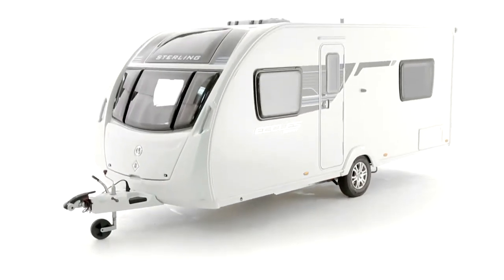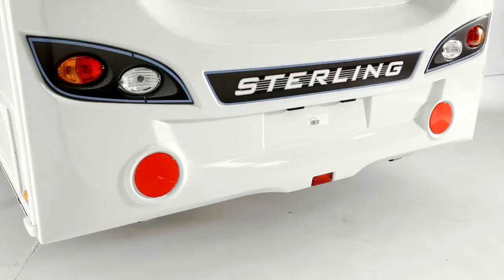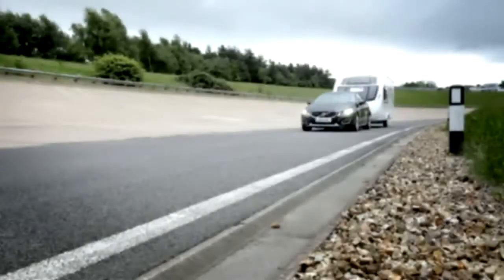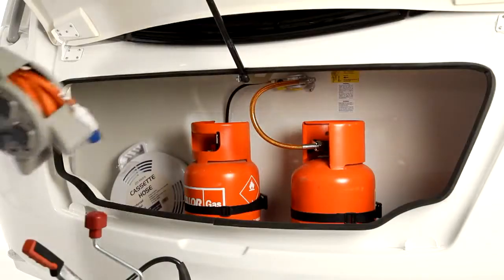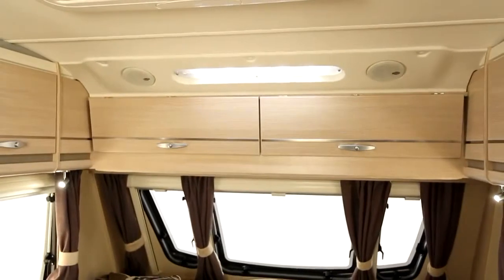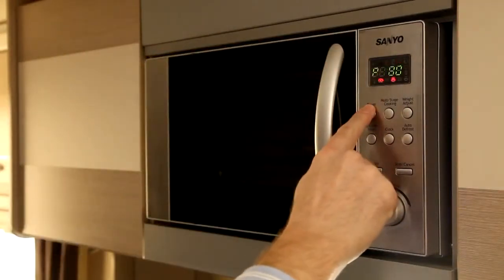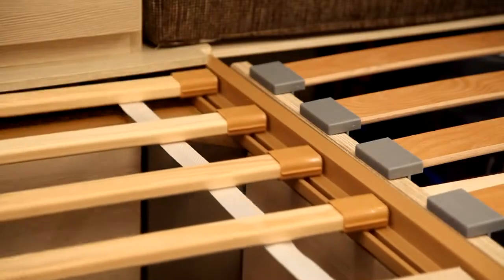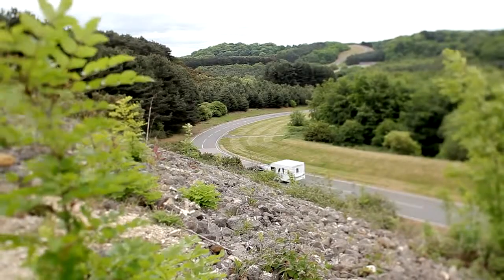New 2012 Swift Sterling Eccles Sport Caravan Demonstration Video HD